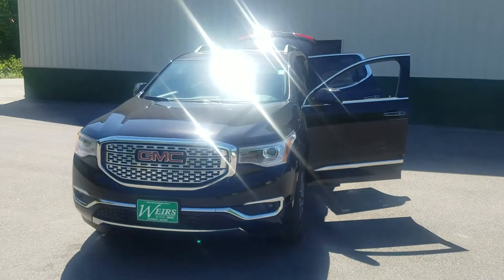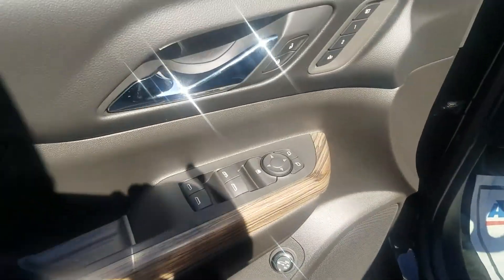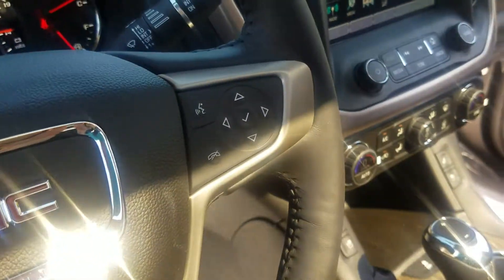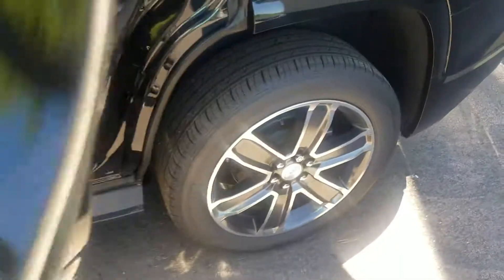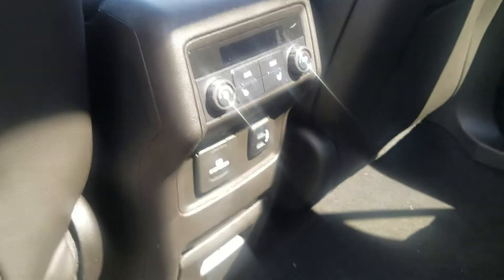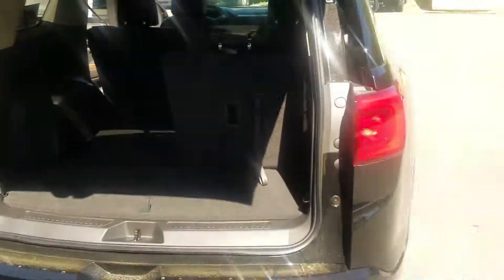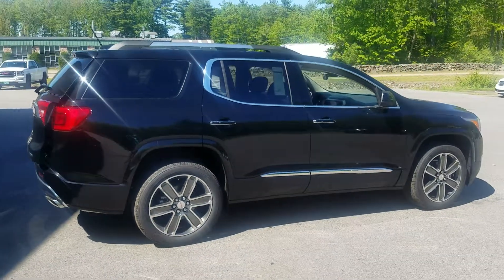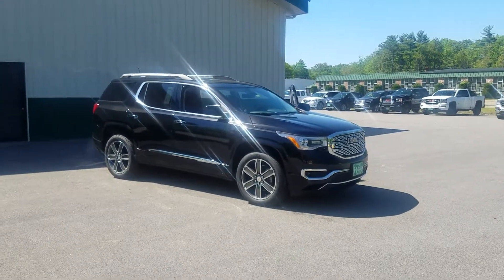2017 GMC Acadia Denali Select model